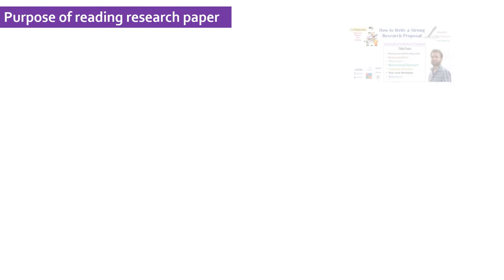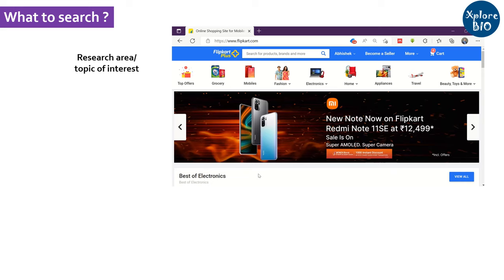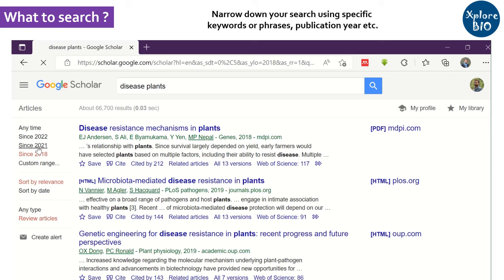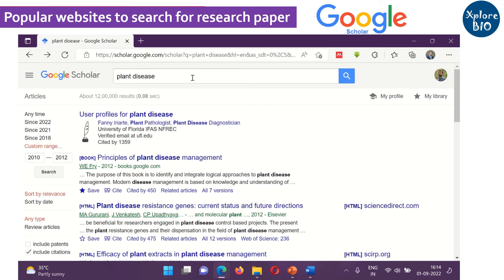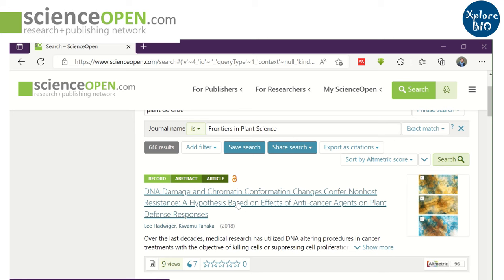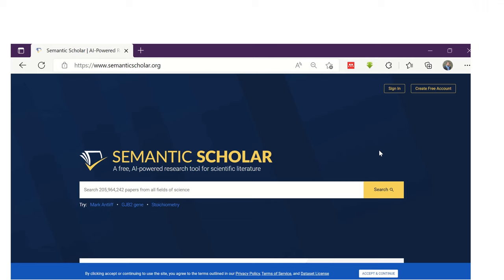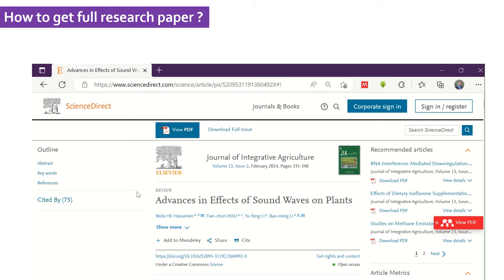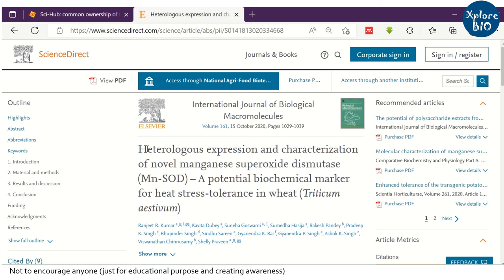How to find and download research papers? Best free websites (tutorial) Google scholar | Sci-hub etc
If you are stepping into the world of research, reading research papers is must. But where and how to search for research papers. in this video, learn about some of the best websites and ways to find research papers of your interest and download them for free in this video tutorial.

how to download research papers free from google scholar
research paper download
research papers
how to download ieee research papers for free
how to download paid research papers free of cost
how to do literature search
literature review
scispace
consensus ai
-By
Dr  Abhishek Bhandawat